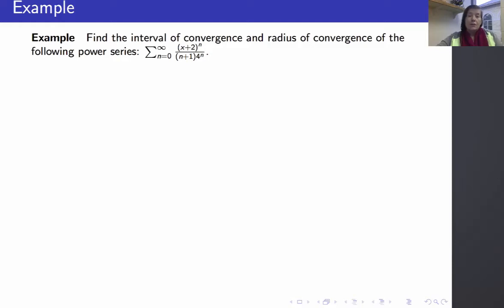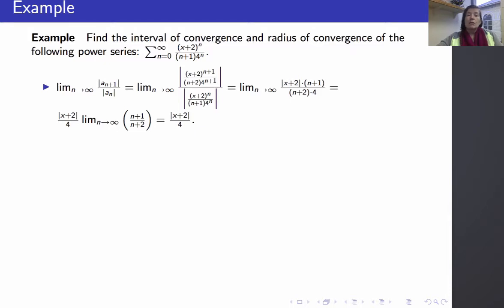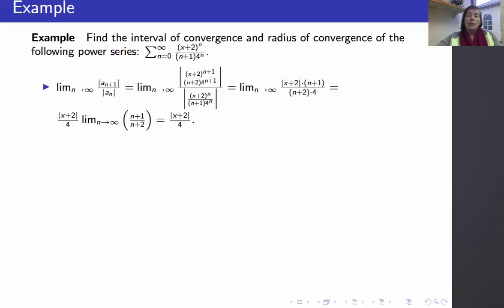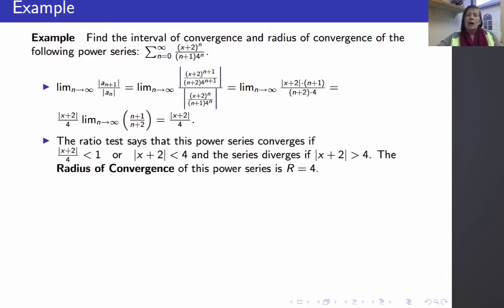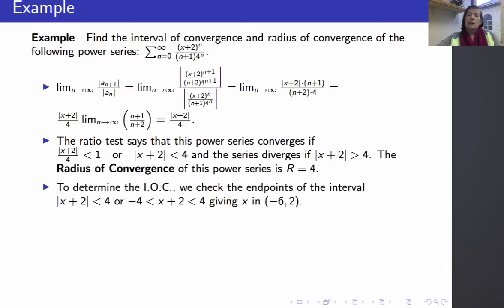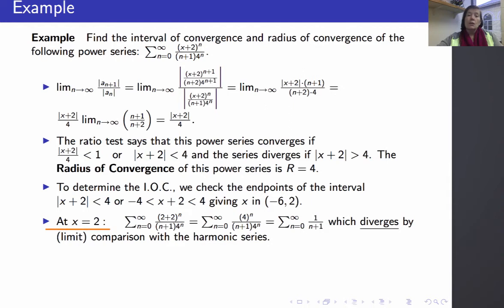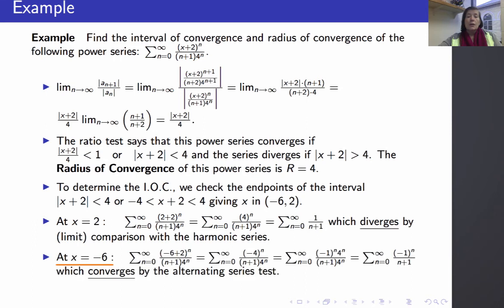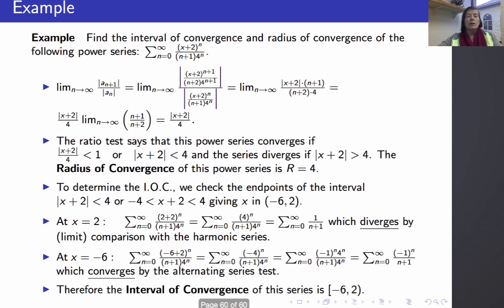Calculus II, Lecture 27, V8 Example 3 IOC and ROC